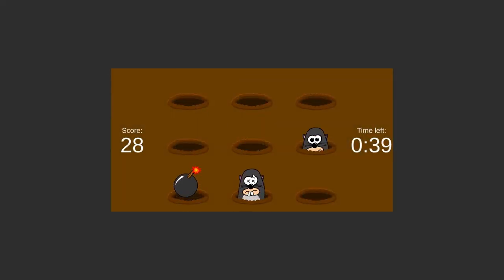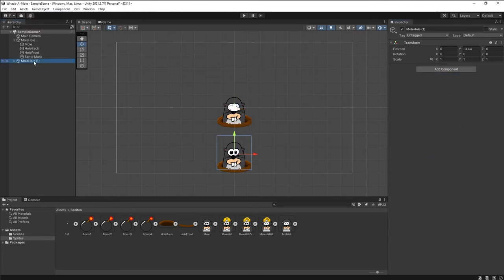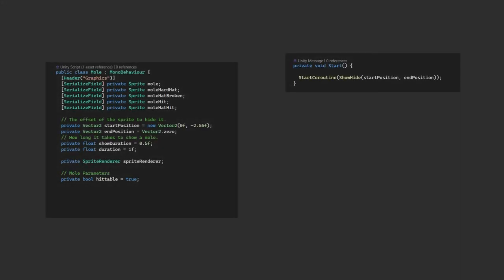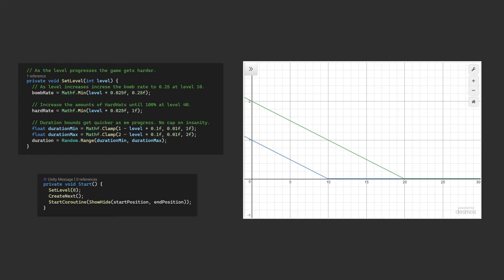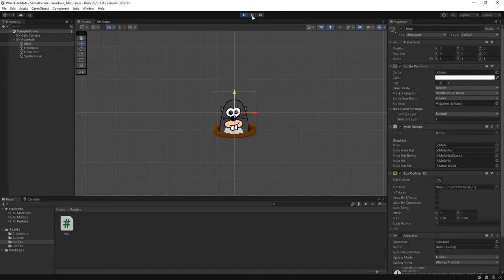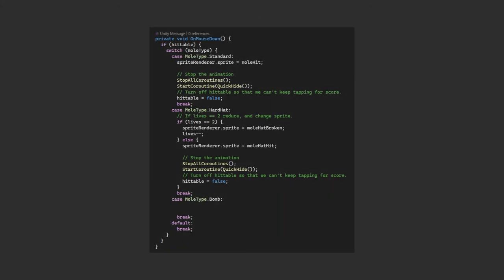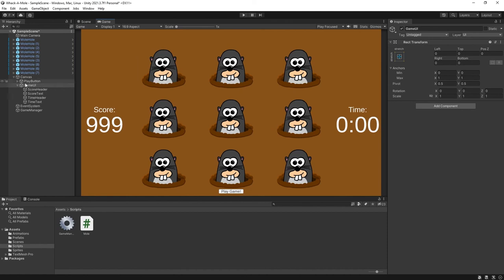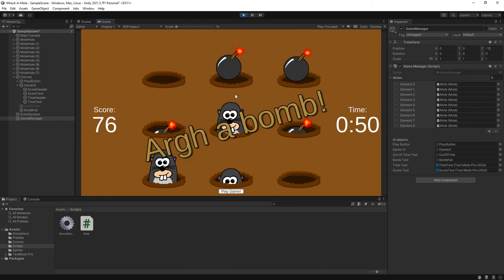Let's Create: Whack-A-Mole in Unity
In this Unity tutorial we create Whack-A-Mole which has a grid of 9 moles that pop up at random and you have to tap on the pesky critters to get rid of them.

We create the logic for each mole/bomb interaction in one script, and have a separate GameManager script orchestrating the game logic. This covers topics such as: UI, Sprites, Sprite Animation, Sprite Masks, Lerp and BoxCollider2D.

As with all the Let's Create tutorials in the series, we'll focus on creating the core game mechanic, leaving the extra polishing to you.

Contents:
0:00 Introduction
1:40 Creating the mole
5:46 Handling OnClick logic
7:06 Adding hard hat mole type
8:25 The bomb animation
9:35 Adding level difficulty
13:30 GameManager logic
18:45 Adding game UI